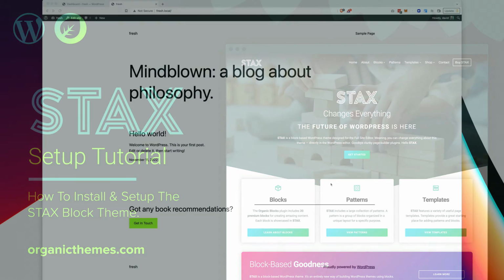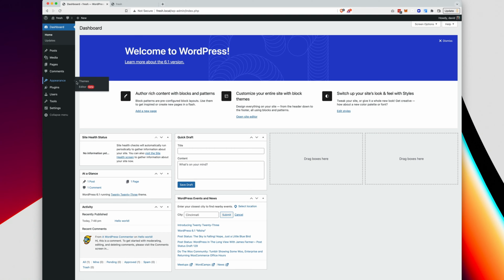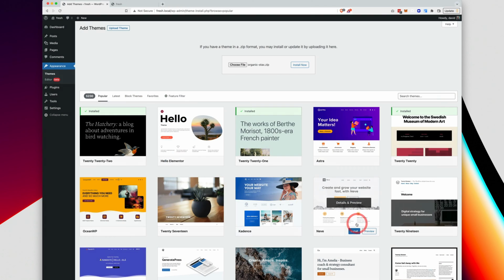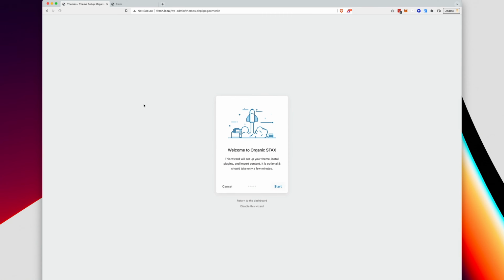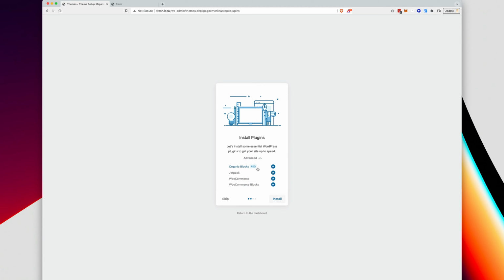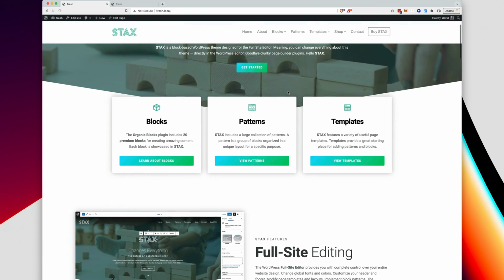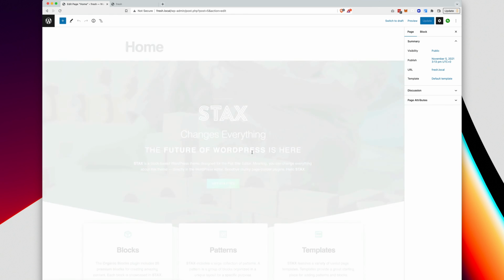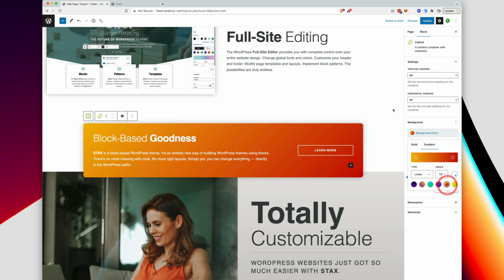STAX WordPress Block Theme Setup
The installation and setup process for the STAX theme — a block-based WordPress theme designed for the Full-Site Editor.